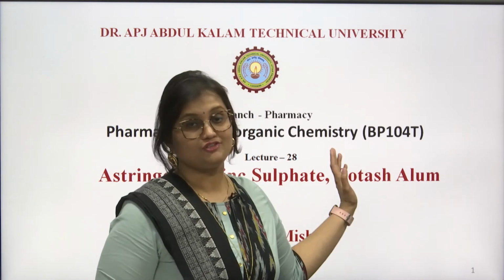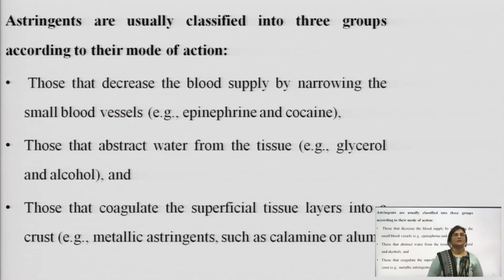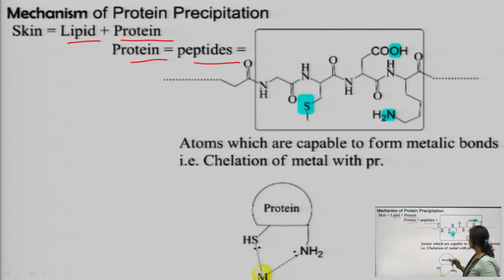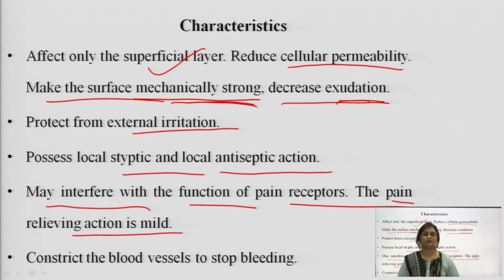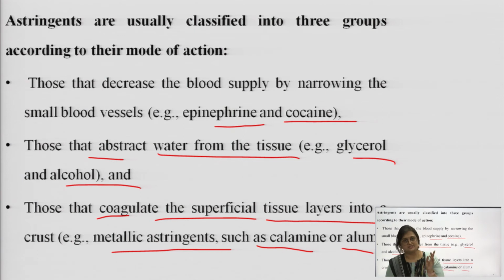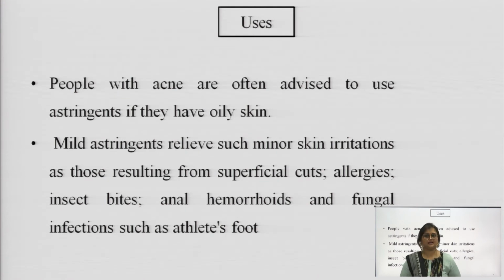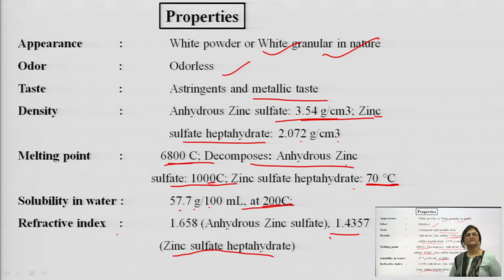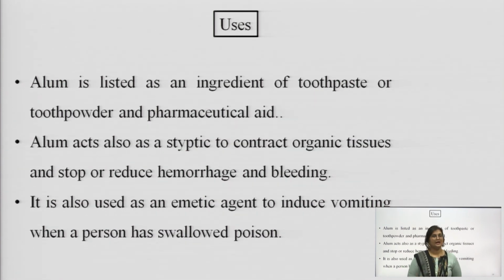Pharmaceutical Inorganic Chemistry | Astringents: Zinc Sulphate, Potash Alum| AKTU Digital Education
Pharmaceutical Inorganic Chemistry   | Astringents: Zinc Sulphate, Potash Alum |